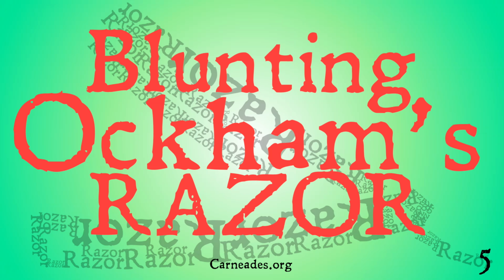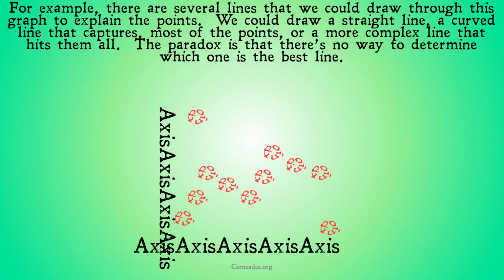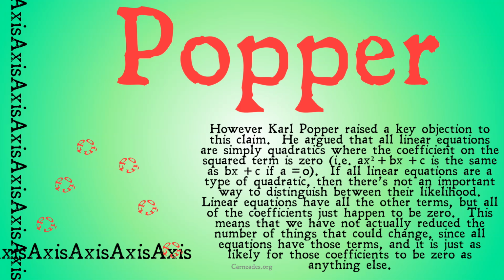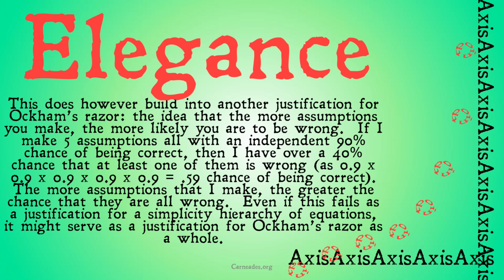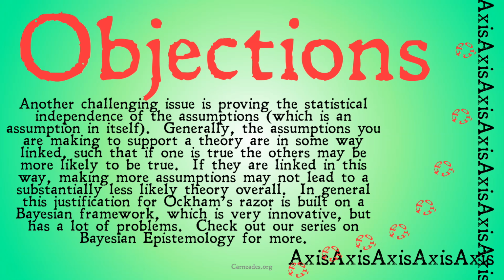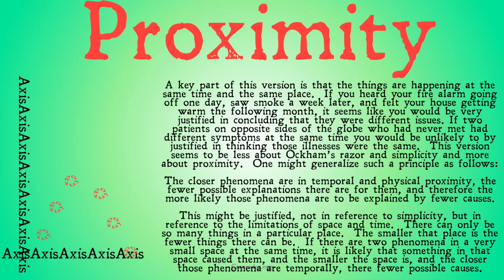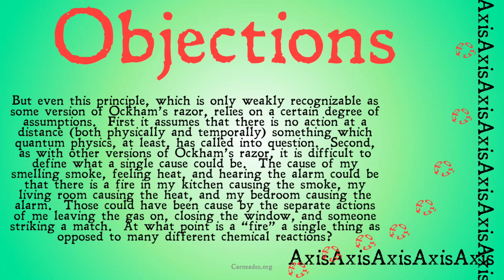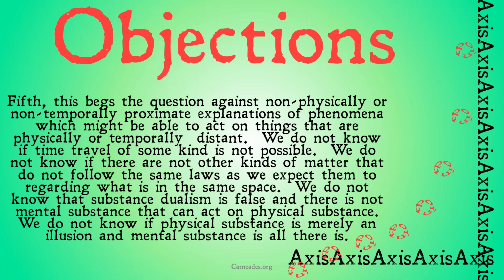What is the Paradox of Curve Fitting?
A description of the paradox of curve fitting, attempts such as those by Harold Jefferies to resolve this with Ockham's Razor, concerns with this solution raised by Karl Popper, as well as other statistical justifications for Ockham's razor and weaker versions of the rule, such as the principle of proximity.

Sponsors: NBA_Ruby, Antybodi, Federico Galvão, Mike Gloudemans, Andy Capone, Andreas Froestl, The Jack Bancroft, Jakey, Andrew Sullivan, Eugene SY, Tyler James, Antoinemp1, Dennis Sexton, Joao Sa, Joshua Furman, SirSpammenot Multitude, Ploney, Avatar, Diéssica, GhostlyYorick, Hendrick McDonald, horace chan, Will DeRousse, Star Gazer, Paul Linkogle, Julian Seidl, Doǧan Çetin, Thomas Kristic, Panos Tsivi, Jesse Willette and Daniel West.

Information for this video gathered from The Stanford Encyclopedia of Philosophy, The Internet Encyclopedia of Philosophy, The Cambridge Dictionary of Philosophy, The Oxford Dictionary of Philosophy, The Oxford Companion to Philosophy, The Routledge Encyclopedia of Philosophy, The Collier-MacMillan Encyclopedia of Philosophy, the Dictionary of Continental Philosophy, and more!